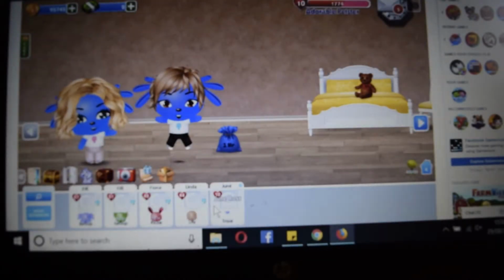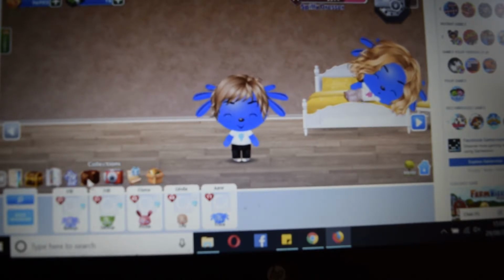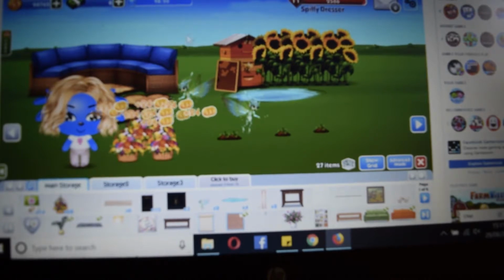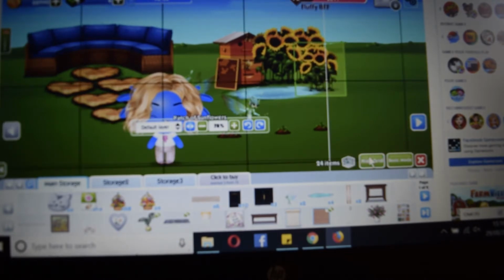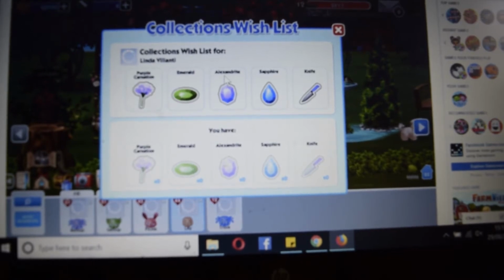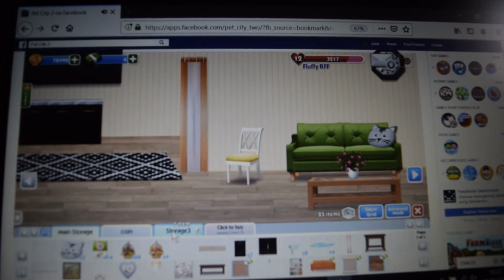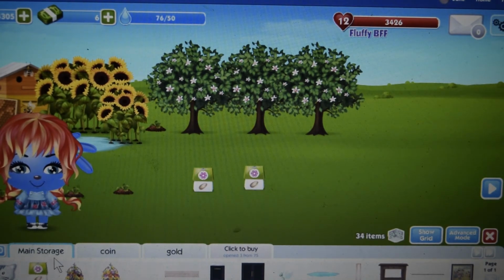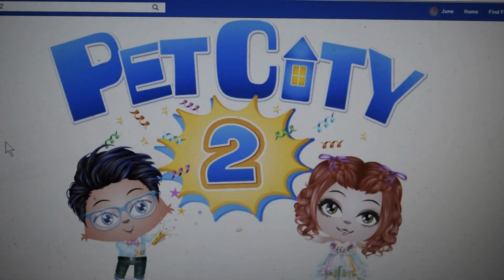Petcity 2 how to get a pet in Preview stage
How to start playing petcity 2 while the game is still under development. Cute Facebook game where you care for a pet, nice extra add on of designing habi and gardening. So please welcome trixie and Jenny Lee, if you play and would like to add as a friend my pet id fm53, this will be updated as the game is updated. thank you for watching, more pc2 vids on playlist like and subscribe.